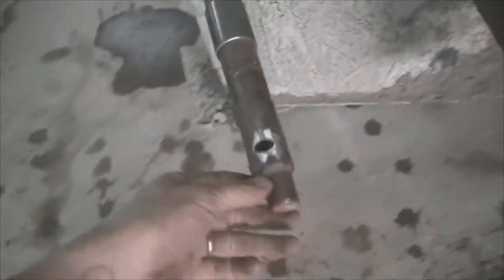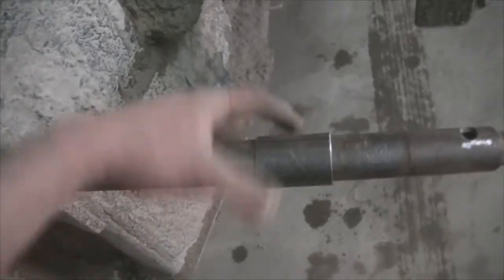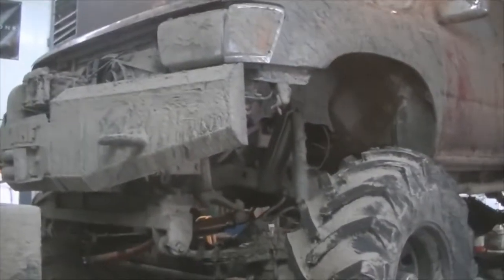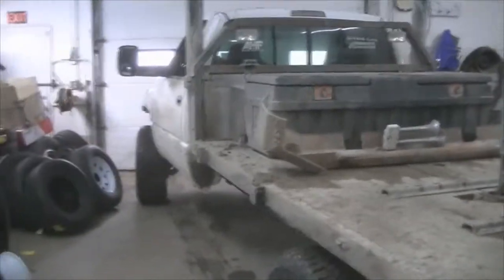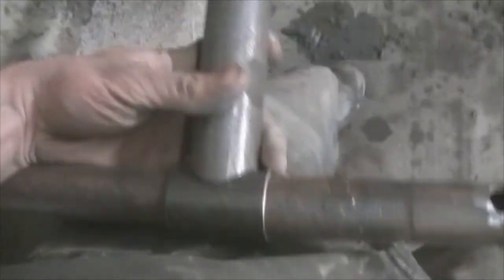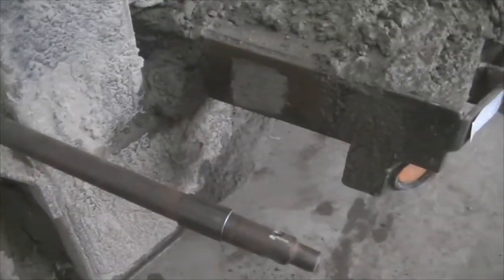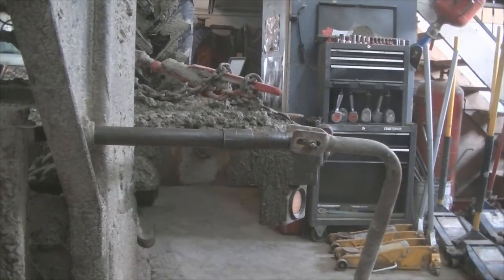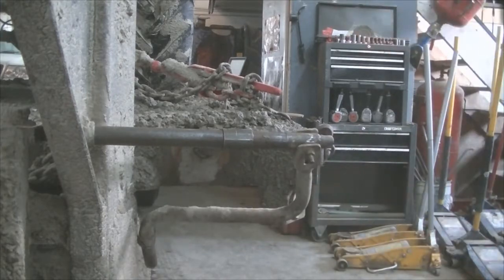Trailer Crank Modification! (05/11/14)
Well guys, I have been dealing with this issue for a long time with my trailer, but no longer!